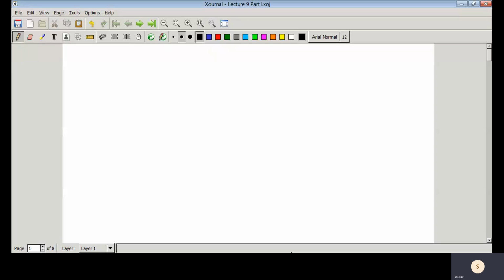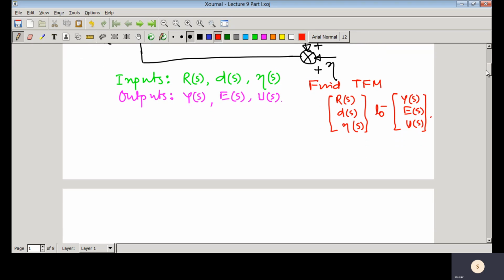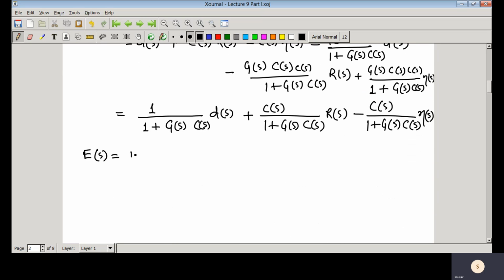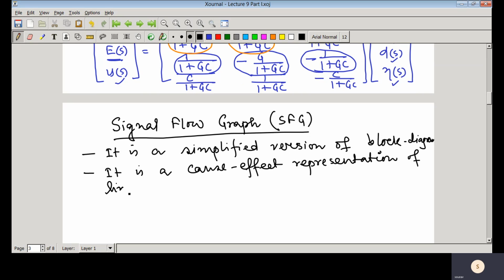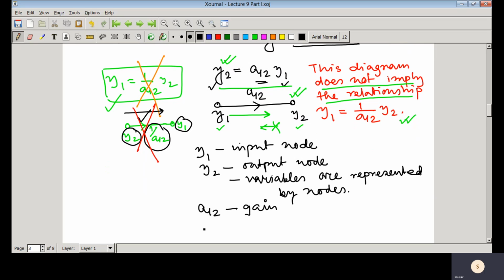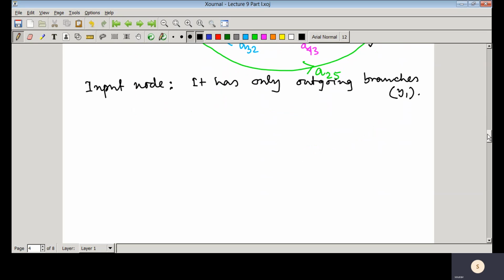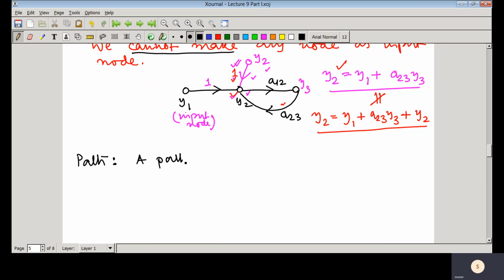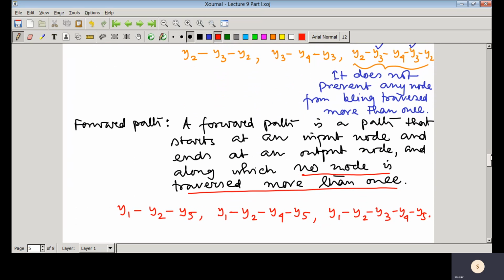Lecture 9 - (I) | Signal Flow Graph (SFG)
Topics covered in this video:
    1. Block Diagram Representation
    2. Signal Flow Graph (SFG)
        a. Input Node
        b. Output Node
        c. Path
        d. Forward Path